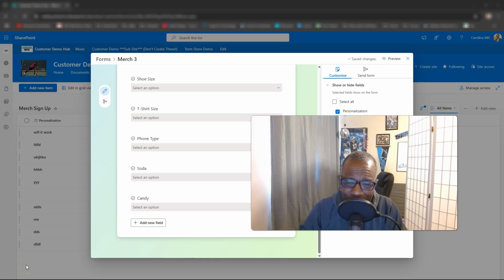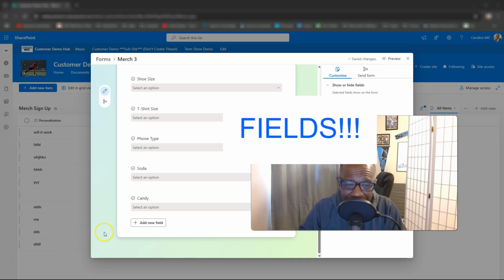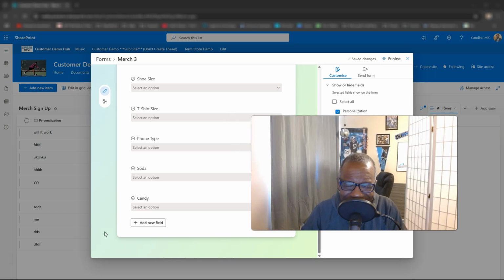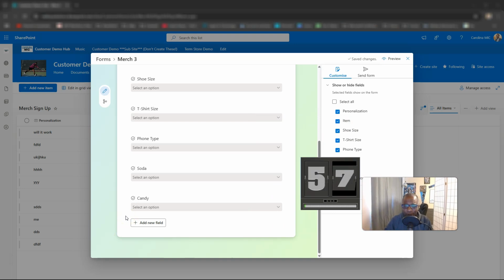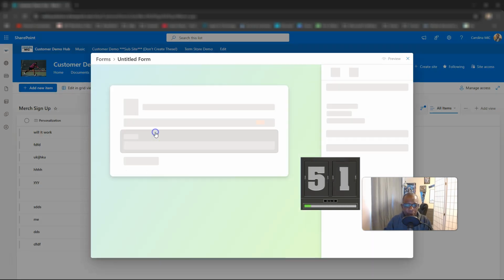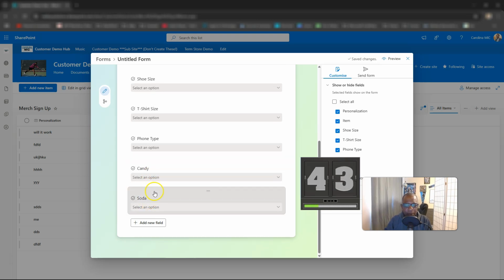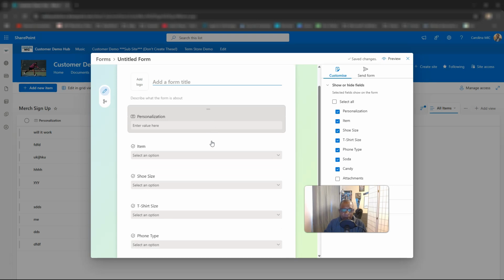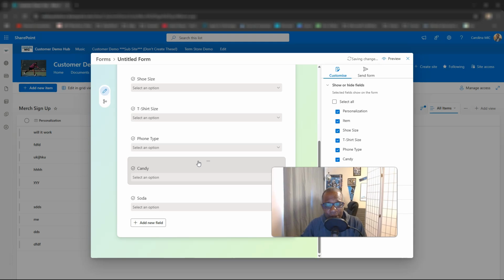Stop Wasting Time! Reorder Fields in SharePoint Lists Like a Pro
Just need to move some fields around in your SharePoint or Microsoft Lists form? You're in the right place. In this video, I’ll show you exactly how to drag and rearrange fields using the new forms experience—without overcomplicating anything.

Whether you're cleaning up the form layout or just want it to make more sense for users, this is the quick-and-easy way to do it.

📌 What you’ll see in this video:

How to open the new form designer

How to drag and drop fields into the perfect order

No extra steps, no fluff—just what you need

🎯 Works for SharePoint lists and Microsoft Lists.

⏰ Timestamps:
0:00 - Intro
0:23 - 60-Second Rundown of Rearranging Fields in the New SharePoint & Microsoft List Forms
1:21 - Full Step by Step Walkthrough
2:12 - Final Thoughts